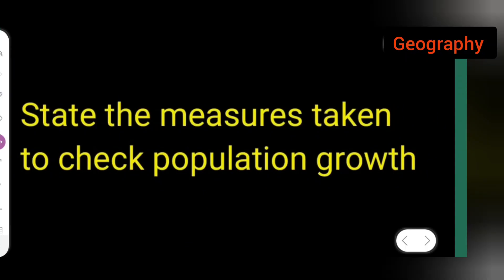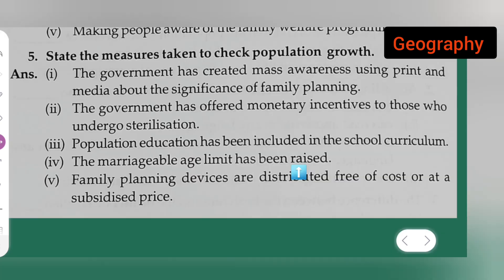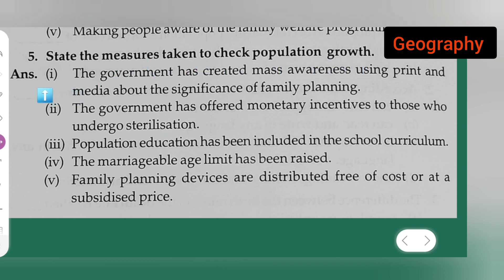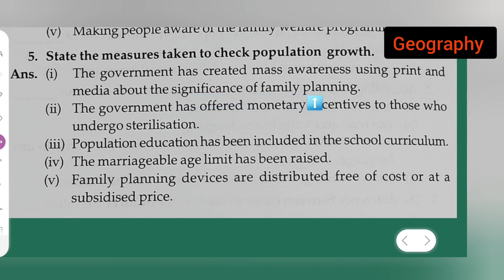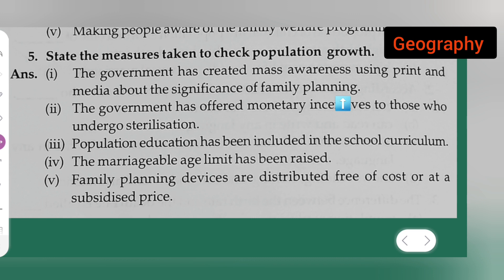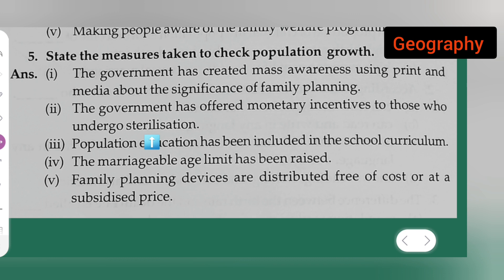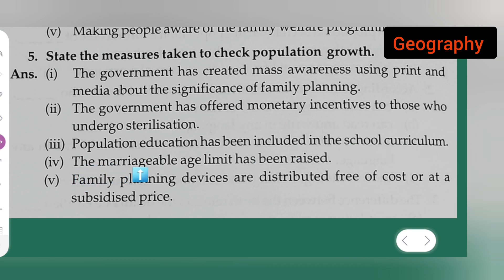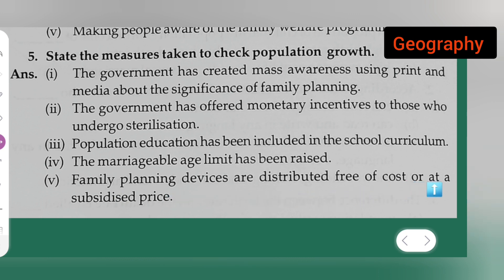state the measures taken to check population growth